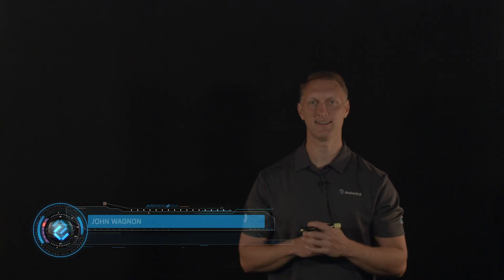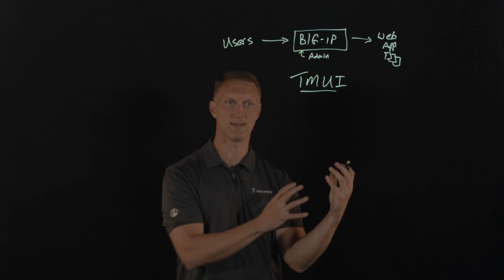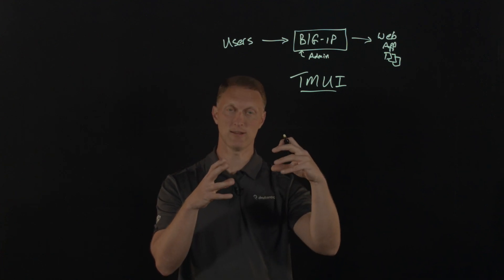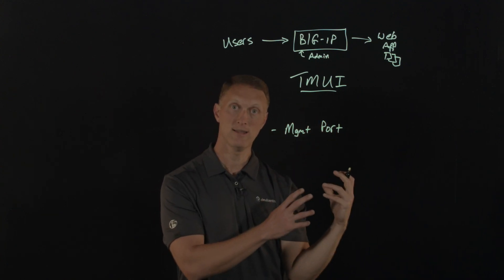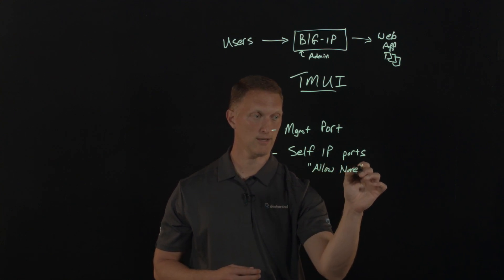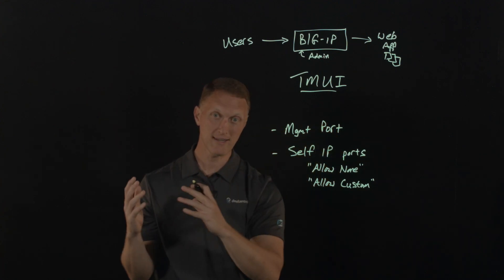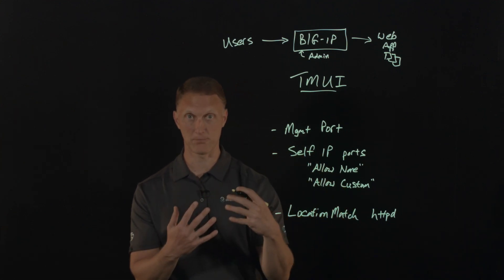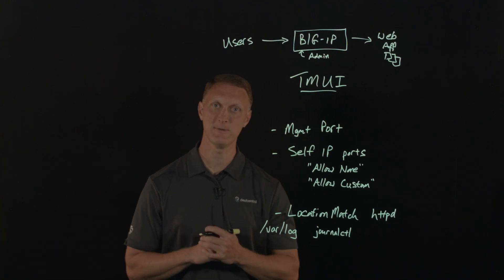Explaining CVE 2020-5902 and how to protect against it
In this video, John and Deb discuss CVE-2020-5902, a critical vulnerability affecting the traffic management user interface of specific systems. They explain the nature of the vulnerability, its potential impact, and provide guidance on how to protect against it. Viewers will gain insights into the importance of timely updates and security measures to safeguard their systems.